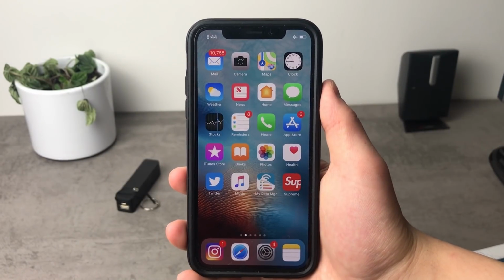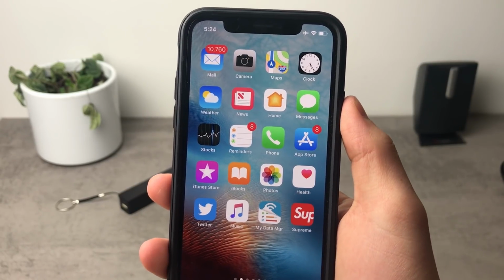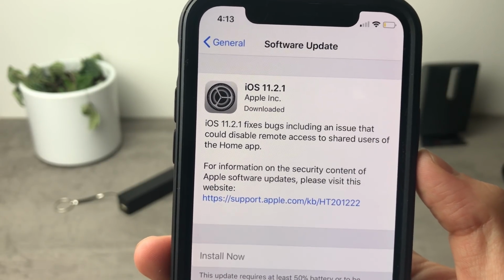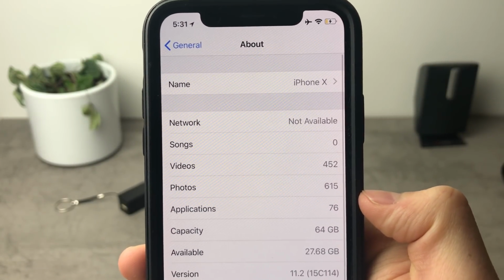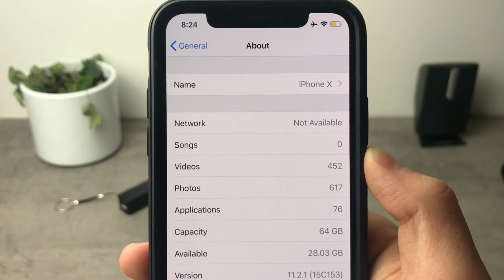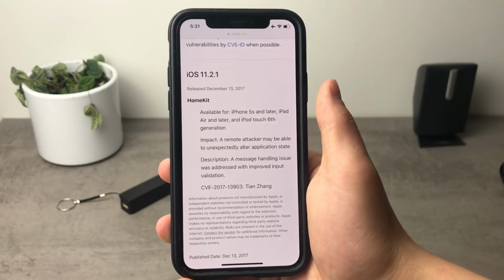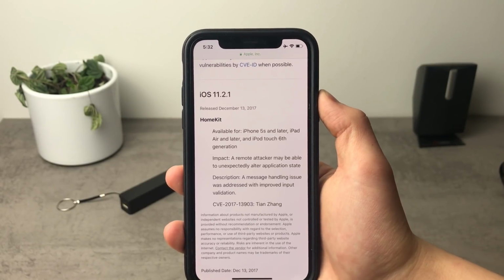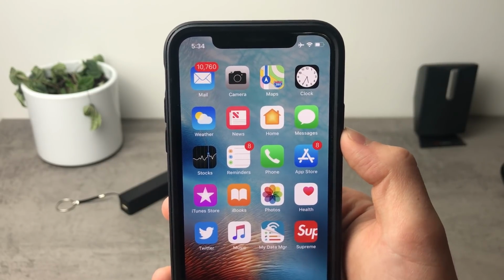iOS 11.2.1 iPhone X Review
So the latest version of iOS, the iOS 11.2.1 has been released actually earlier already but now I decided to make a review about it running on my daily driver iPhone X. Are there any new functions? or new features? So here is how to download and install the update.